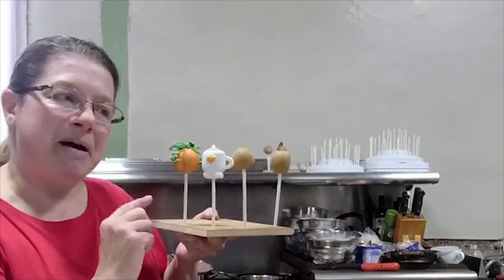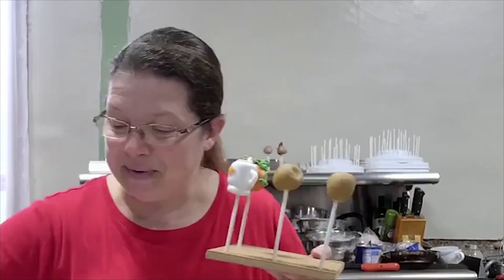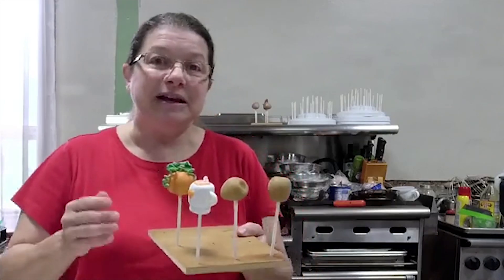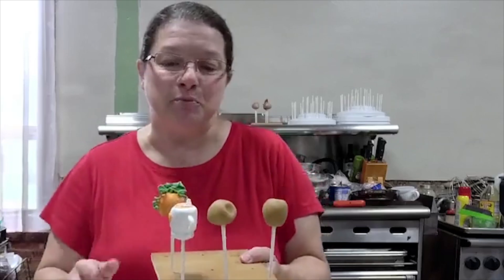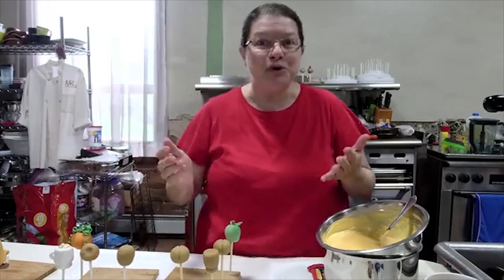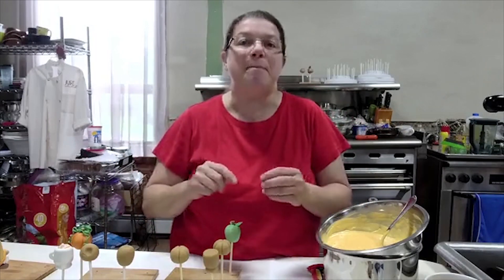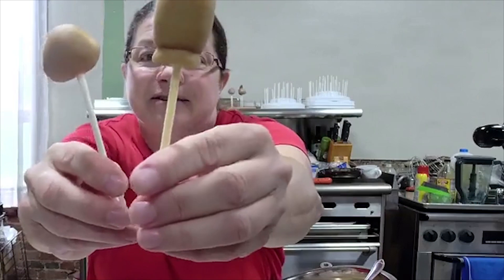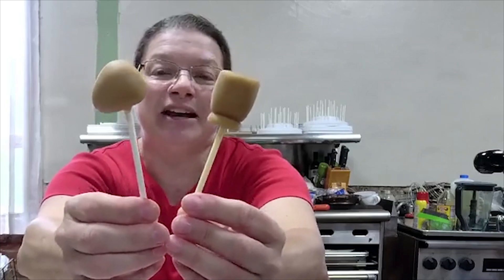How to Prevent Cake Pop Sticks from Turning Yellow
In this short video, I reveal how I am able to keep my cake pop lollipop sticks from yellowing. while keeping the oil or butter in my cake mix!

If you want to see other FREE cake pop tutorials, feel free to join Leslie in the JustLes Creations Facebook group page for Tutorial Tuesday's and have the option to interact and ask questions.

For additional cake pop technical skills, Kingdom concepts for running your business, marketing ideas, recipes and other creative insights, feel free to check out more on my website and blog!

Here are Some of My Most Recommended Cake Pop Tools:

Snowflake Plunger for Fondant
Mini Geometric Cookie Cutter Shapes Set
Round Piping Tip Set
Stainless Steel Clay Extruder for Fondant & Modeling Chocolate
Stainless Steel Spatula Palette Knife
Cake Decorating Hand Tools
Black Edible Poppy Paint

Happy Poppin'!!